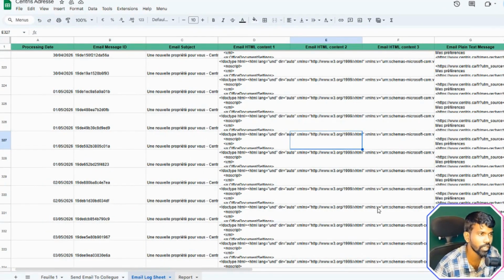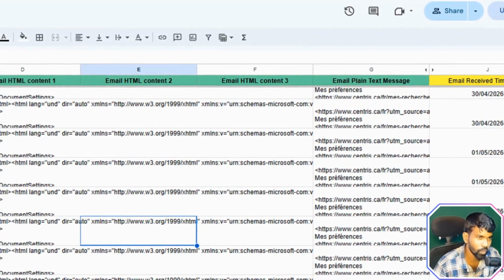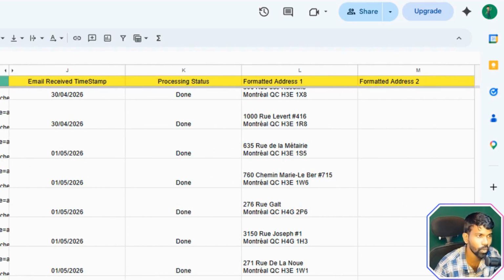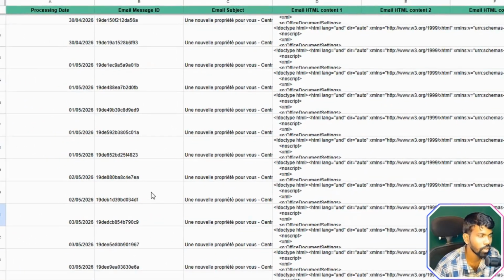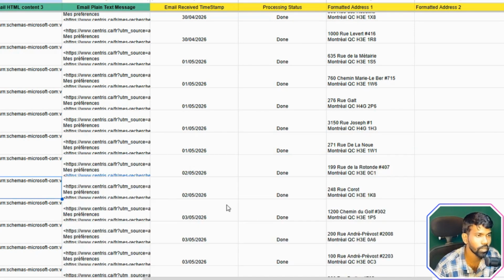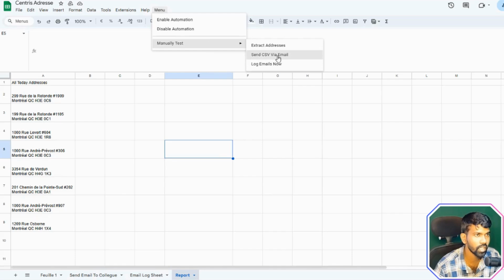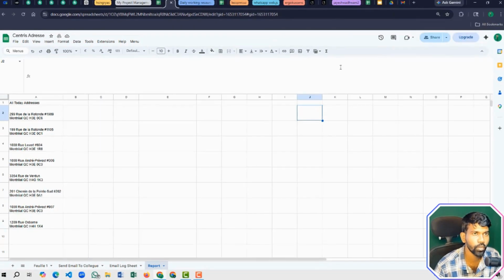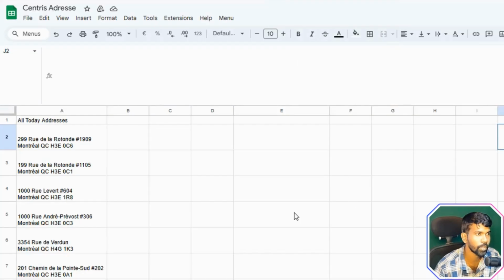Automate Gmail Data Extraction with ChatGPT and Save Data In Google Sheets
Automate your workflow by extracting data from Gmail emails using ChatGPT AI and automatically saving structured information into Google Sheets. In this tutorial, learn how to parse incoming emails, format data with AI, and email processing, lead management, invoices, order tracking, and more.

Related to this video:
1. Debu Tech Solution
2. Apps Script Expert
3. Gmail automation
4. ChatGPT automation
5. Google Sheets automation
6. Debu Tech Solution automation
7. Apps Script Expert tutorials
8. AI workflow automation
9. Email parser tutorial
10. Gmail parser
11. Extract email data
12. Parse emails with AI
13. ChatGPT Gmail integration
14. Gmail to Google Sheets
15. AI email extraction
16. No code automation
17. Workflow automation tutorial
18. Google Sheets integration
19. Email data automation
20. Gmail API tutorial
21. OpenAI automation
22. AI productivity tools
23. Business automation
24. Email scraping tutorial
25. AI data formatting
26. Debu Tech Solution AI tools
27. Parse invoices from email
28. Extract leads from Gmail
29. AI for email management
30. Gmail email processor
31. Auto save emails to sheets
32. Structured email data
33. Gmail workflow setup
34. Automation tools tutorial
35. AI parser setup
36. ChatGPT workflow ideas
37. Apps Script Expert automation
38. Email to spreadsheet
39. Spreadsheet automation
40. Gmail data extraction tutorial
41. AI integrations
42. Email automation tools
43. Zapier Gmail automation
44. Make.com Gmail automation
45. Google Apps Script Gmail
46. AI email organizer
47. Gmail productivity hacks
48. Google Sheets tips
49. Debu Tech Solution tutorials
50. Email processing automation
51. Lead automation workflow
52. AI business workflows
53. Parse order emails
54. Email classification AI
55. AI data extraction tutorial
56. ChatGPT business automation
57. Gmail filter automation
58. Inbox automation
59. Smart email parser
60. Google Workspace automation
61. AI spreadsheet automation
62. Data extraction with AI
63. OCR email parsing
64. AI text formatting
65. Email automation ideas
66. Gmail assistant workflow
67. OpenAI API tutorial
68. ChatGPT API automation
70. Automation for beginners
71. Gmail hacks
72. AI email analyzer
73. Extract structured data
74. Gmail AI tutorial
75. AI tools tutorial
76. SaaS automation tutorial
77. Workflow builder tutorial
78. CRM automation from Gmail
79. Email lead parser
80. Gmail business automation
81. AI lead extraction
82. AI invoice extraction
83. Google Sheets AI tools
84. Gmail parsing workflow
85. AI automation examples
86. Email summarization AI
87. ChatGPT tutorials
88. AI email reader
89. Gmail auto workflow
90. AI integrations tutorial
91. Productivity automation
92. AI office automation
93. Parse attachments from email
94. Gmail smart automation
95. AI email sorting
96. Email database automation
97. Spreadsheet workflow automation
98. AI extraction tools
99. Business process automation
100. Gmail email workflow